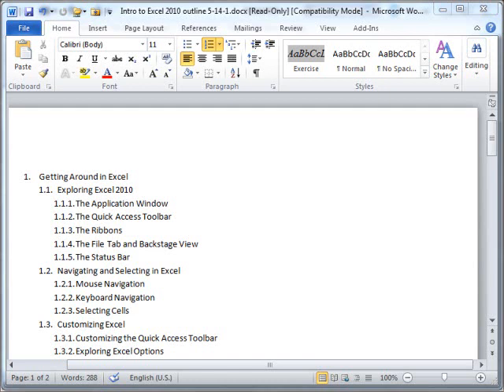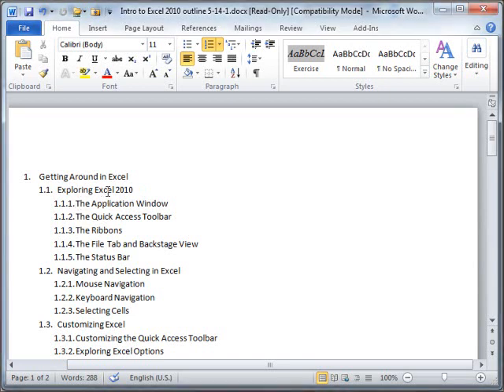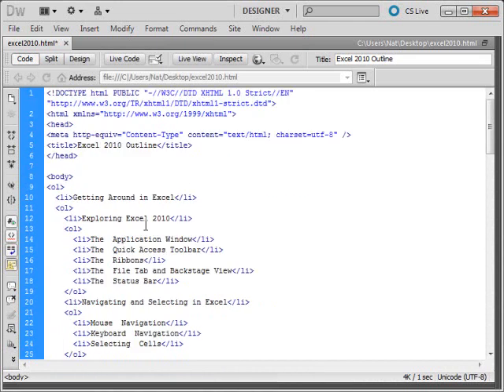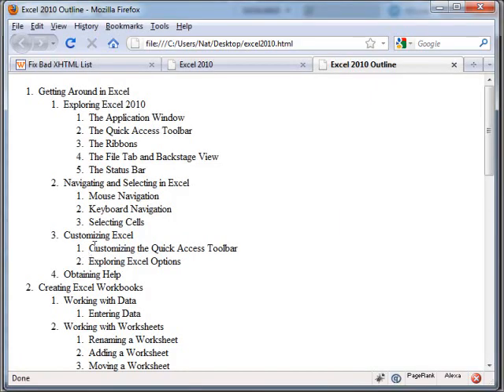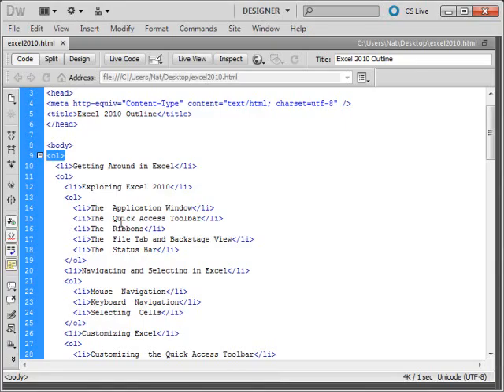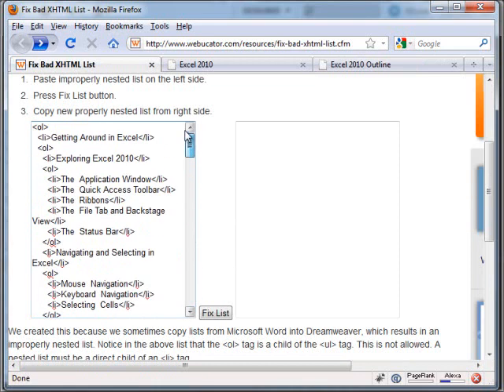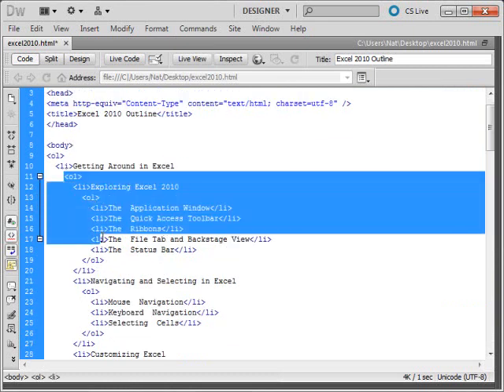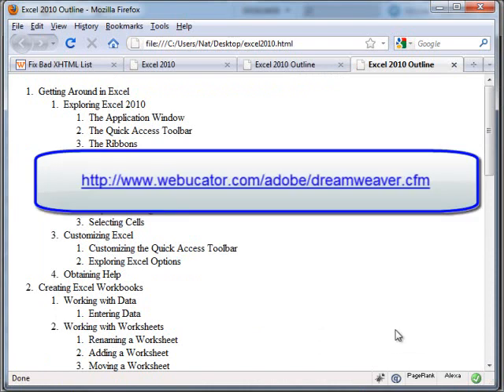Dreamweaver Bug: Invalid HTML List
When you copy a nested list from Microsoft Word to Dreamweaver, the resulting list looks great, but it's not valid HTML. The sublists are not properly nested. In this video, I demonstrate the problem and show you how to fix it using a tool we created